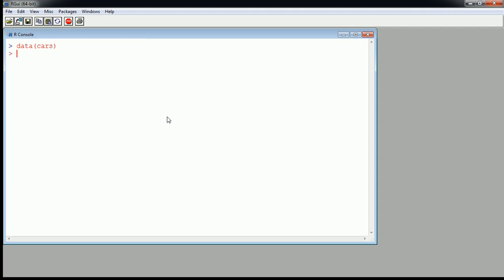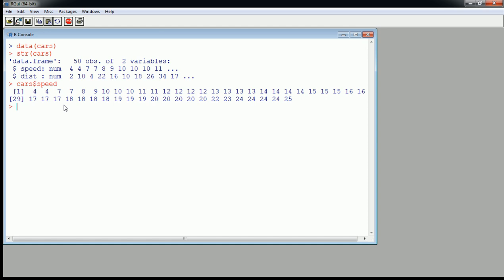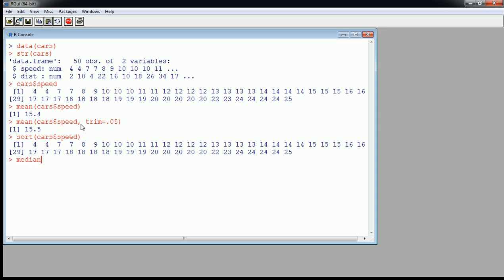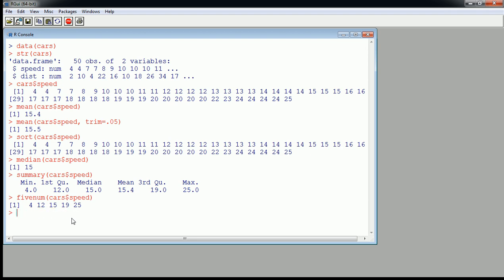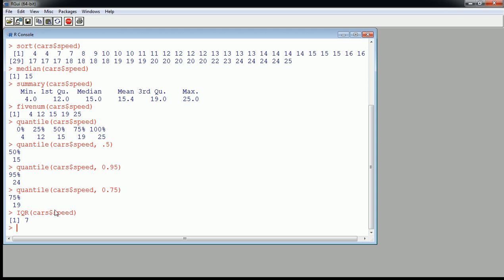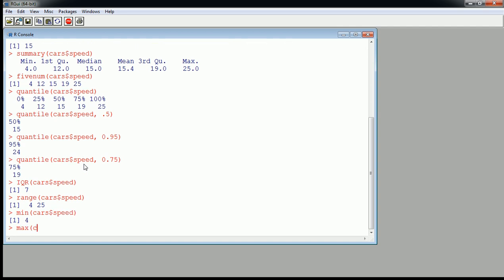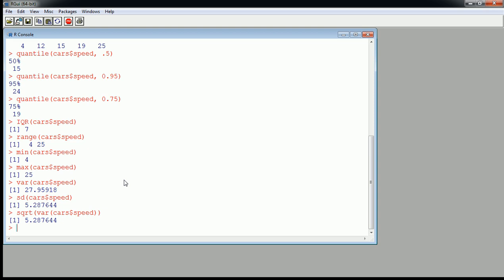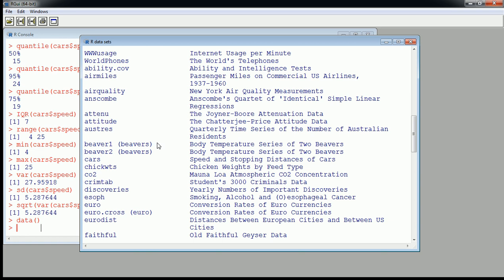R - Mean, Variance and much more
Calculate numerical summaries for a numerical variable in R.
Mean, Median, Trimmed Mean, Variance, Standard Deviation, Q1, Q3, Percentiles, Range, Interquartile Range, Min, Max.